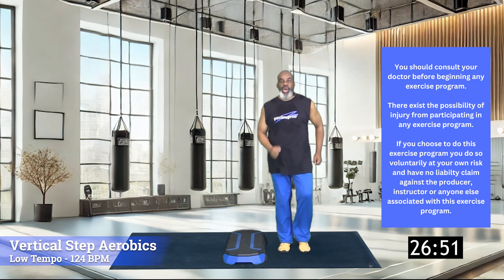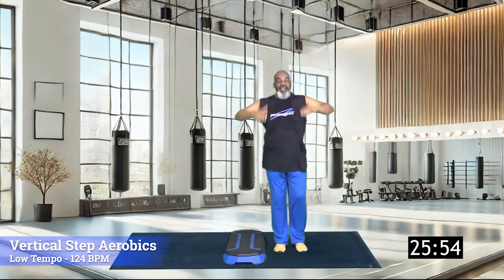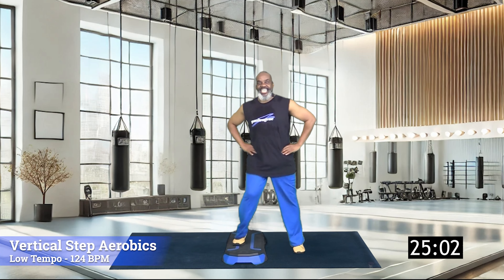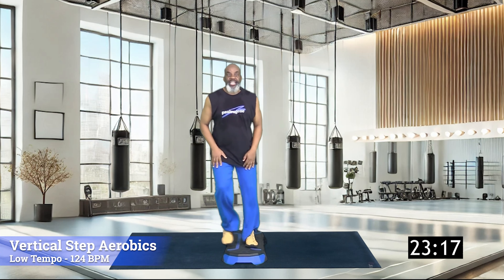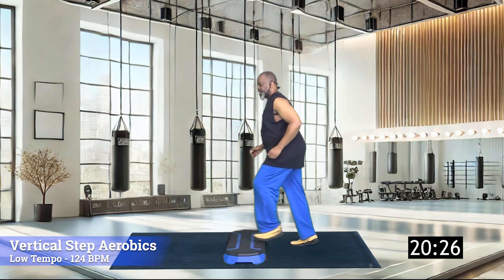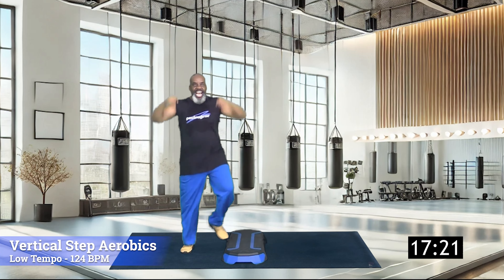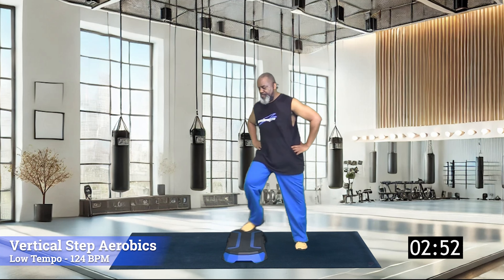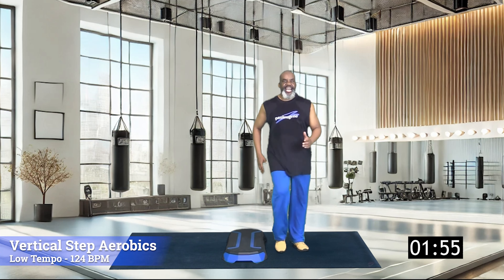Fun & Easy Vertical Step Aerobics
Looking for a fun and easy vertical step aerobics workout? This 27-minute session is perfect for beginners and seniors, with a mid-tempo pace of 124 BPM to keep you moving and grooving!
Step into something new with exercise coach Paul Eugene in this 27-minute "Easy Vertical Step Aerobics Mid Tempo Workout"! This fun and engaging session features basic step aerobics moves set to a mid-tempo 124 BPM, making it perfect for new steppers, baby boomers, seniors, or anyone looking to ease back into stepping.

The twist? The step is set up vertically! This unique approach will challenge you to think outside the box and step in a different way. Plus, there are no step turns in this workout, making it ideal for those with vertigo concerns. Safe, effective, and fun, this workout will help you stay active, burn calories, and improve your fitness while having a great time.

🌟 What You'll Get:
A 27-minute easy vertical step aerobics workout
Basic step moves at 124 BPM for a safe and effective session
A vertical step setup to challenge your routine and engage your mind
A vertigo-friendly workout with no step turns
Suitable for all fitness levels, led by Exercise Coach Paul Eugene
💪 Benefits of This Workout:
Burn calories and support cardiovascular health
Improve coordination, balance, and endurance
Challenge your mind with a fresh step orientation
Boost mood and energy levels
Enjoy a safe and fun stepping workout
🚶‍♂️ Step Vertically with Us:
Incorporate this vertical step workout into your fitness routine to experience the benefits of stepping with a twist. Aim to workout with us 3-4 times a week for the best results.

If you enjoyed this workout, please give us a thumbs up, leave a comment below with your feedback, and subscribe to our channel for more innovative and effective fitness routines tailored to your needs.

Thank you for joining me on this fitness adventure. Let's work together to achieve your health and wellness goals. Keep moving, stay positive, and remember, you've got this! 💃🕺💪

About Me
Paul Eugene is a Certified Group Fitness Instructor and Personal Trainer. The producer and Host of "Exercising with Paul Eugene" seen on PCTV21 in Pittsburgh, PA from 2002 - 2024.  The show has won 4 media awards in 2012, 2017, 2019 and 2021 for Excellence in Media. Also, the producer and host of podcast "Inspiring You" which is about how to make the most of life events be them good or bad.  It is also seen on PCTV21, YouTube, Facebook, Instagram and Rumble.